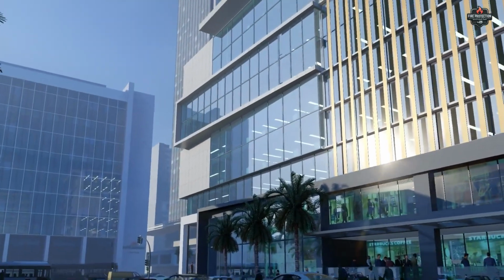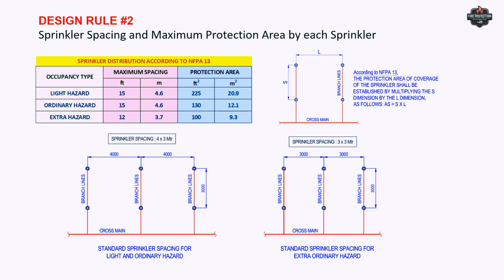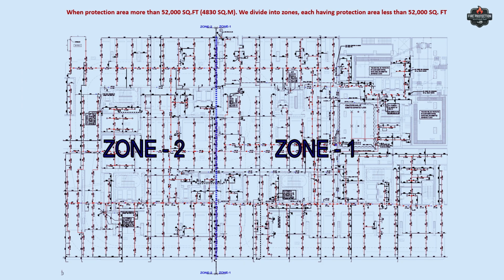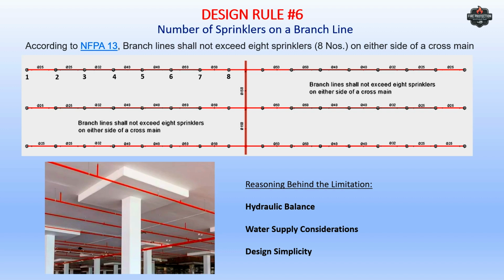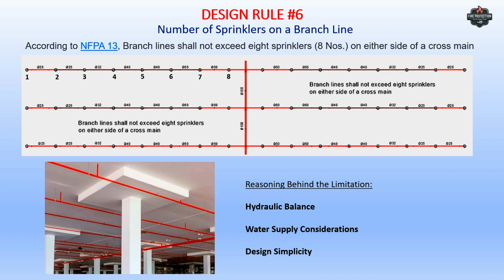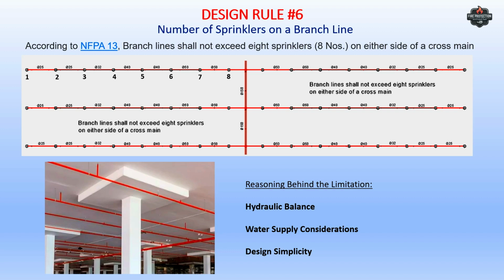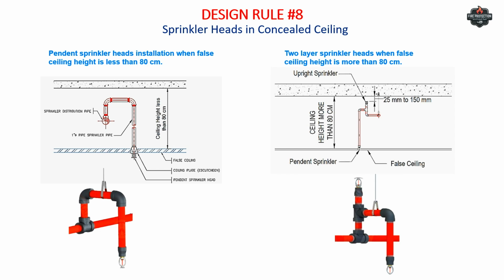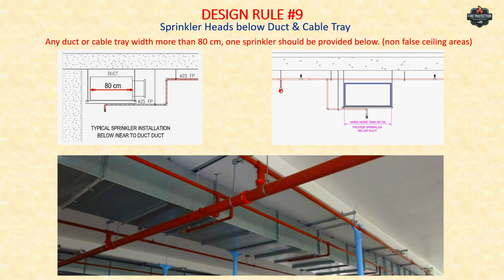Rule 6 to 9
DESIGN RULE – 6: NUMBER OF SPRINKLERS ON A BRANCH LINE
DESIGN RULE – 7: SPRINKLER HEADS DISTANCE FROM CEILING
DESIGN RULE – 8: SPRINKLER HEADS IN CONCEALED CEILING
DESIGN RULE – 9: SPRINKLER HEADS BELOW DUCT & CABLE TRAY